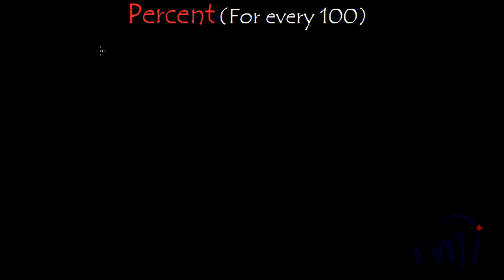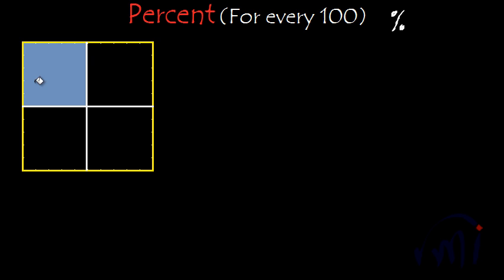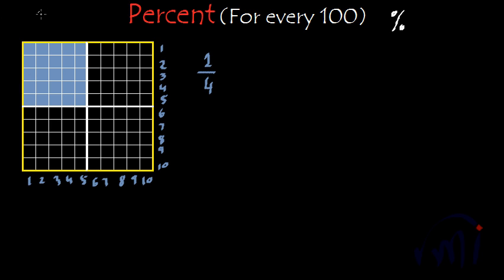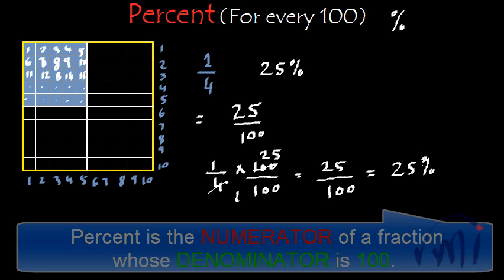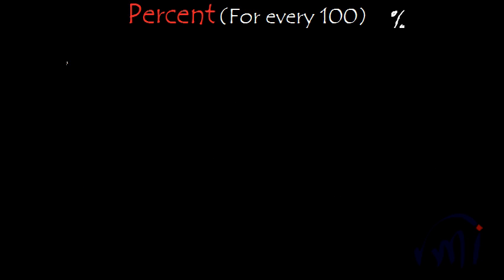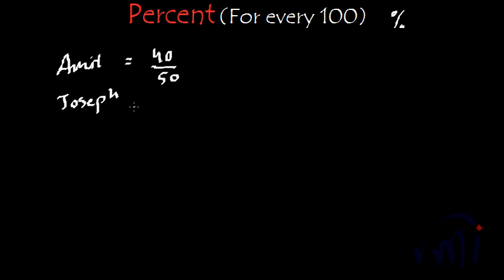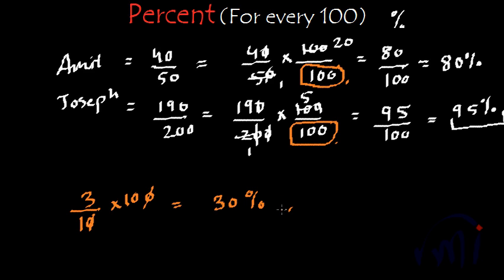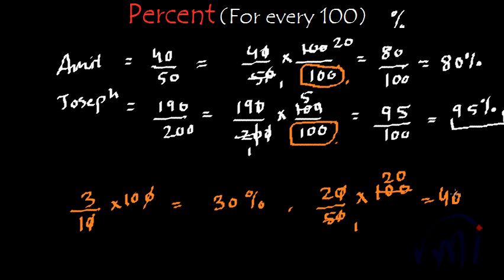What is Percent or Percentage ? - An Introduction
An introduction to percent or percentage. in this video we are explaining meaning of the word and practical uses and significance of percent.